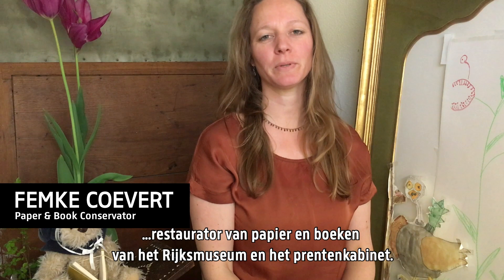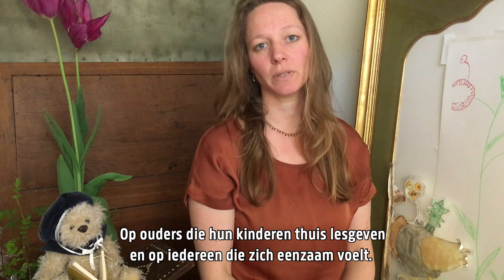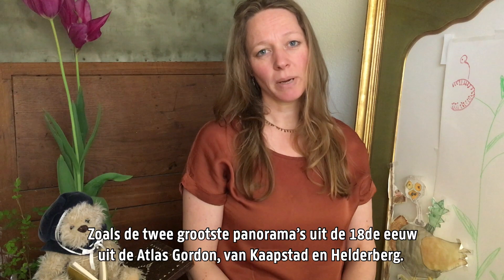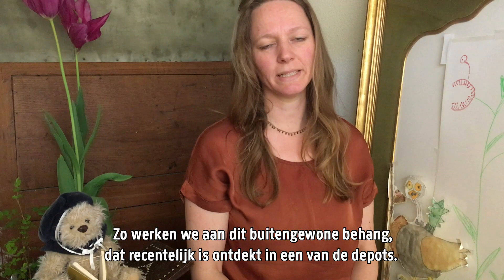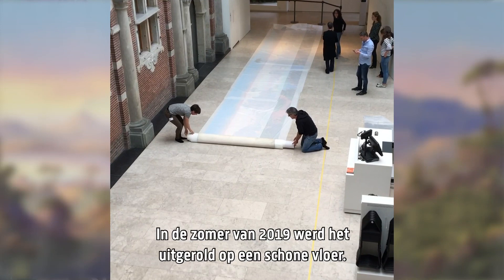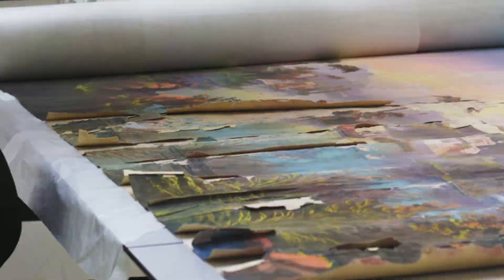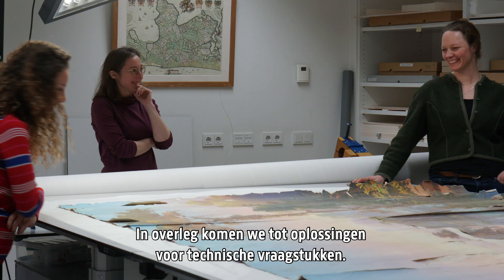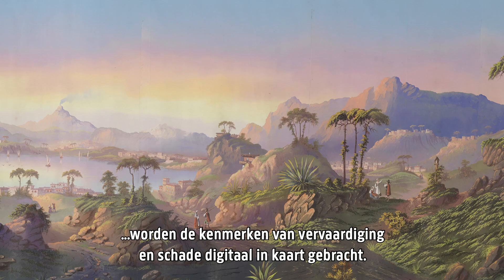Rijksmuseumfromhome: Femke about the XXL Paper exhibition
Preparations for next years exhibitions have already started. Paper conservator Femke Coevert for example, is working on this beautiful 19th-century French wallpaper for the summer exhibition of 2021: XXL Paper. She is telling us more about the conservation of this 23 meters (!) long wallpaper in a new episode of Rijksmuseumfromhome 🏠.